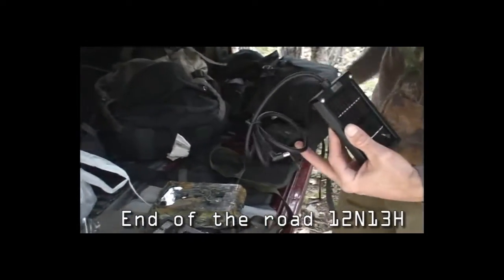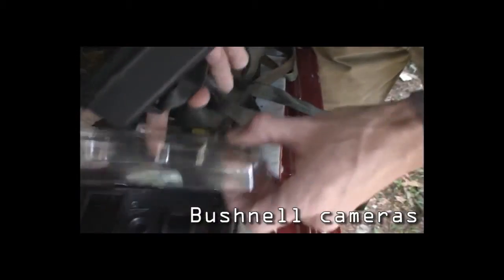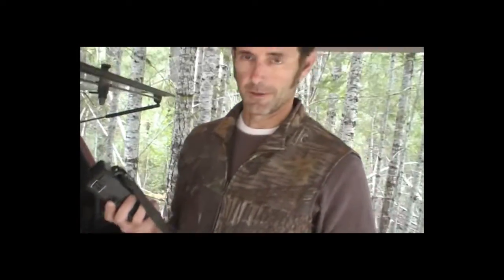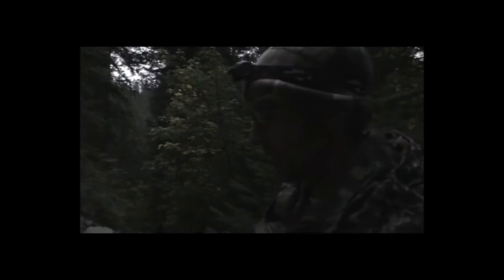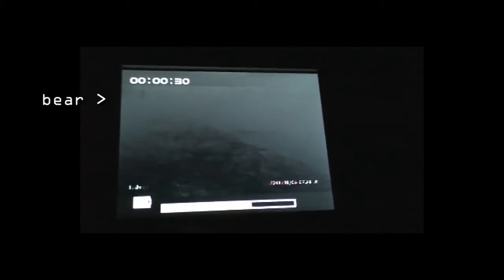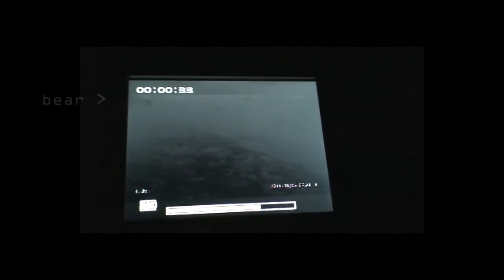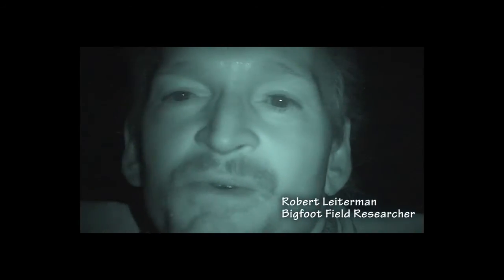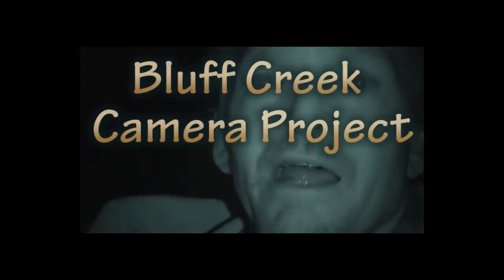Bluff Creek Trail Camera Project, Part # 1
Game Cam Deployment Part 1 of 3:  After rediscovering and confirming the Patterson Gimlin Film Site Location along Bluff Creek, the next logical step is to see if the site location is still active 45 years later after the historic October 1967 footage was taken. Field Researchers Steven Streufert, Rowdy Kelly, and Robert Leiterman are assisting fellow researcher Jamie (project brain child) with his deployed game camera project. The intent of this project is to monitor wildlife, bank erosion, creek flow levels and seasonal changes. These three videos will cover their deployment. Data outcome will follow as it's accumulated. A special thank you to the supporters of this project